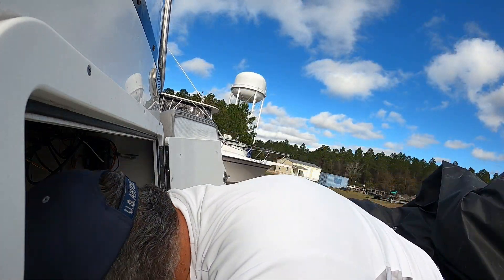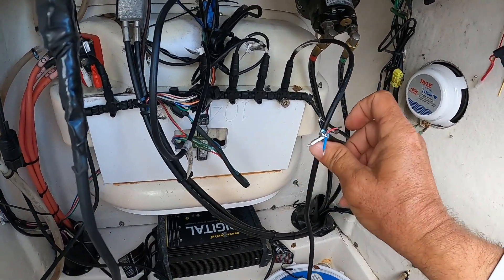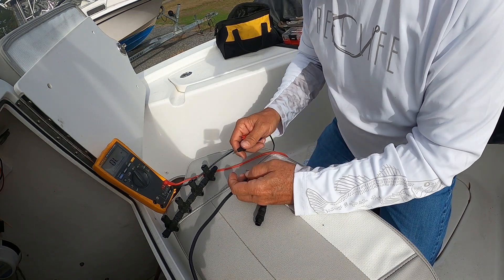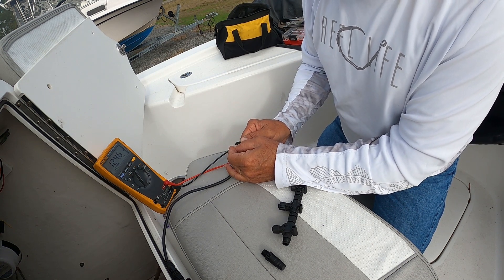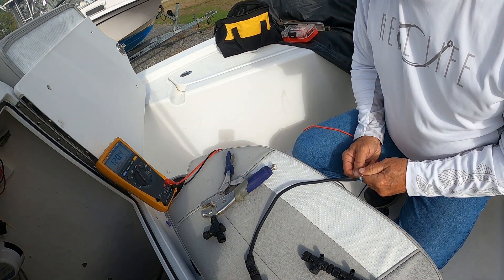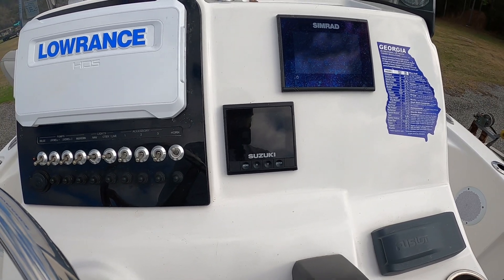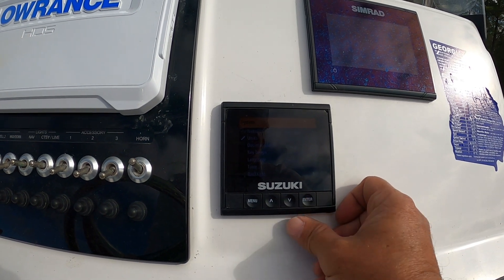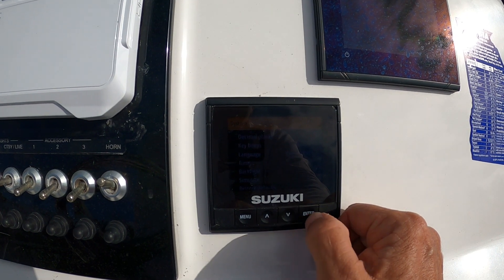NEMA 2000 backbone installation and Suzuki C10 gage trouble shooting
The NEMA 2000 is a system used to monitor your gages and engine for your boat. The Suzuki engines use a C10 gage that plugs into the NEMA 2000. in this video I will show you how to trouble soot your NEMA 2000 backbone